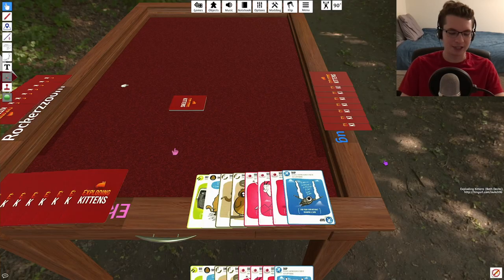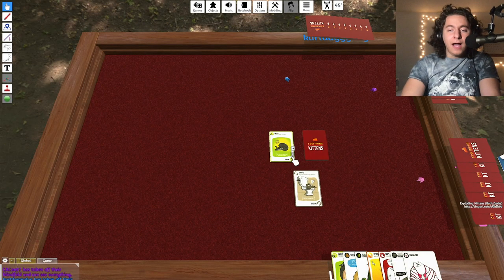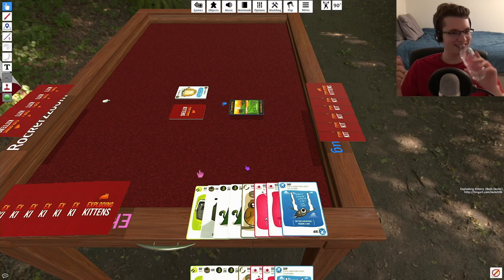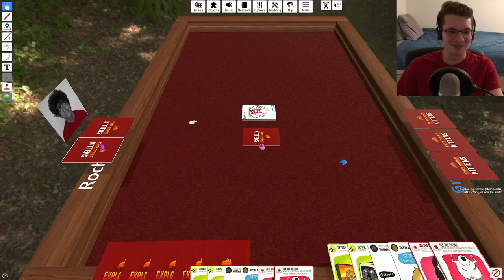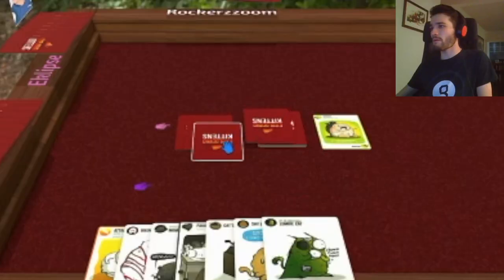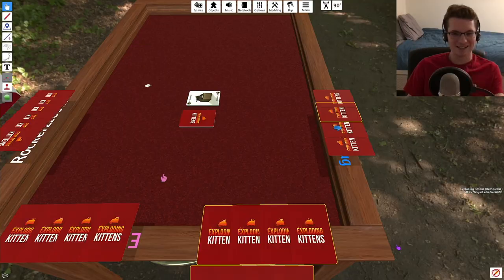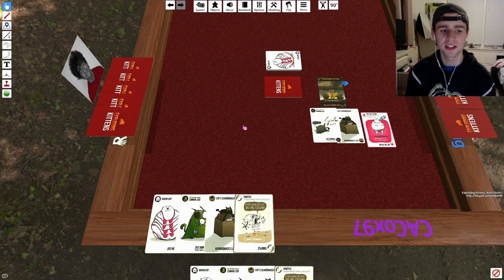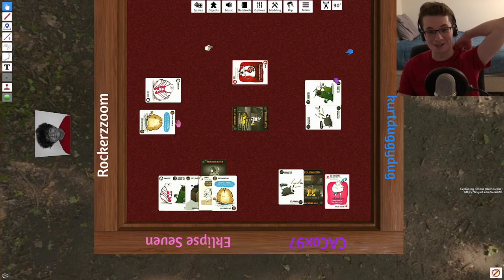Deep Sheep Plays: Exploding Kittens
Our first Tabletop Simulator video! Exploding Kittens is one of our favorite card games. Part strategy, part luck, plenty of twists and laughs! Who will triumph in our two games? And who will get TOTALLY screwed over?

0:00 Intro
0:29 Game #1
17:26 Game #2
32:17 Outro